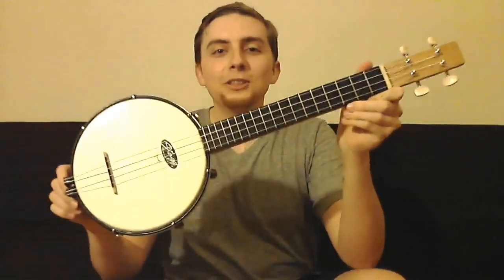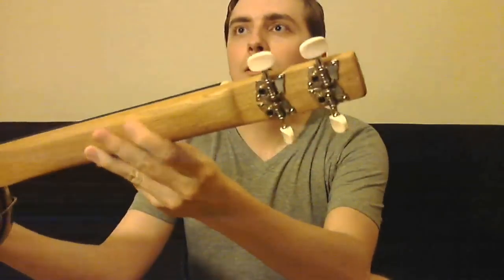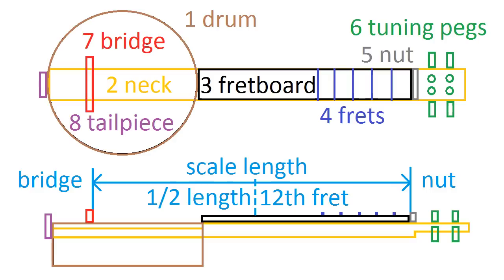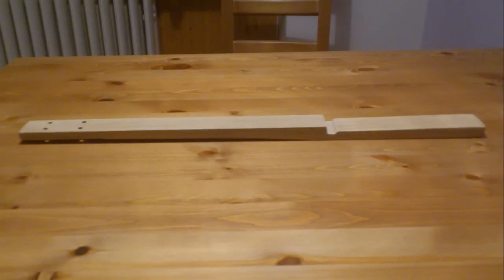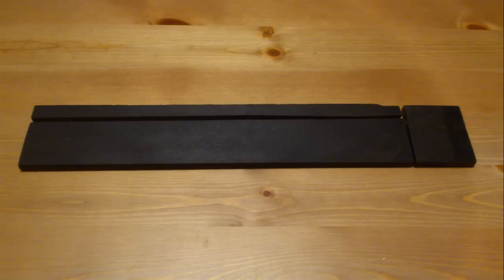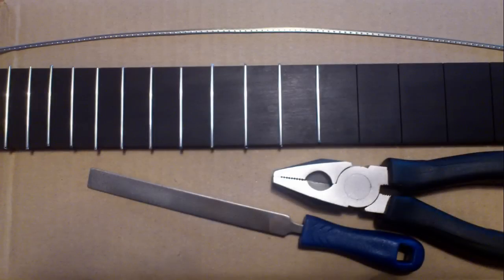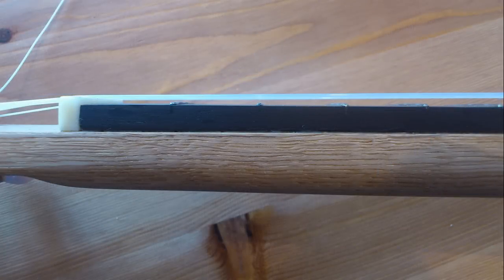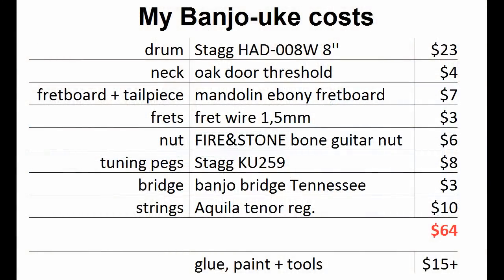My Homemade Banjo Ukulele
In this video I'm describing how I made my banjo ukulele. I hope it'll help you, all useful links are below.

0:00 Intro
0:12 Sound sample - 12 Street Rag
0:57 Parts description
1:40 Outline; scale length importance
2:53 Body
3:12 Neck
3:56 Body and neck connected
4:20 Fretboard
6:15 Nut
6:25 All parts assembled
6:56 Tailpiece
7:22 Bridge
7:49 Costs
8:14 Conclusion

How to Make a Banjo Uke for UNDER $50 - Bonus! Tonight You Belong to Me - Solo banjouke version